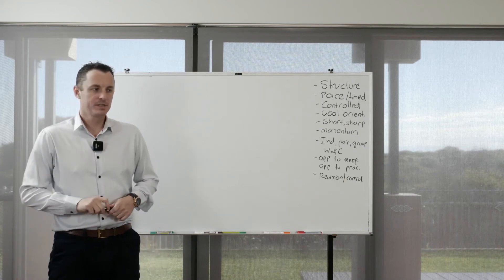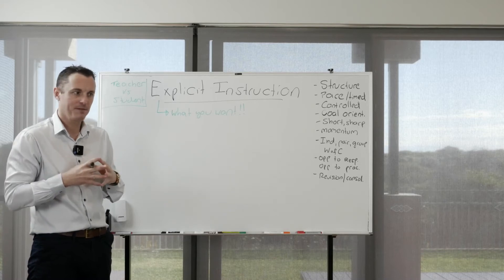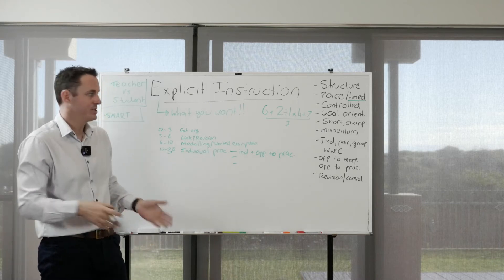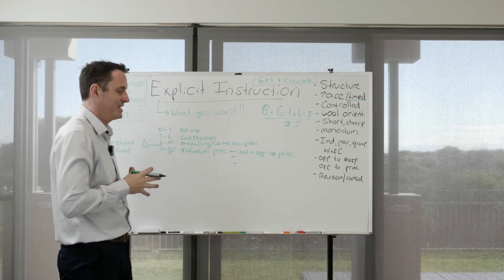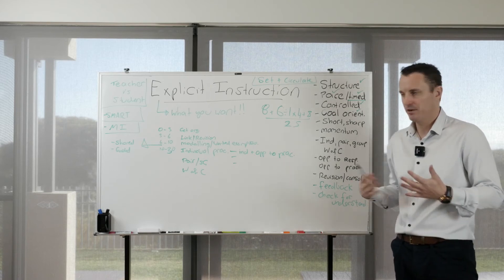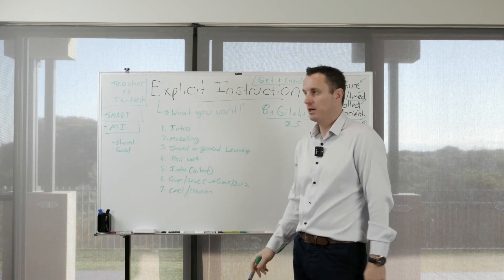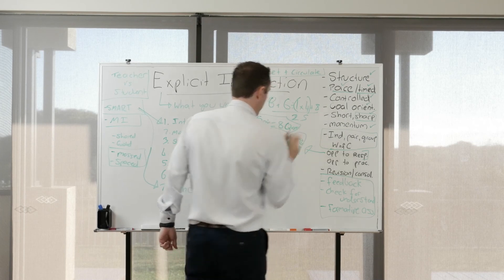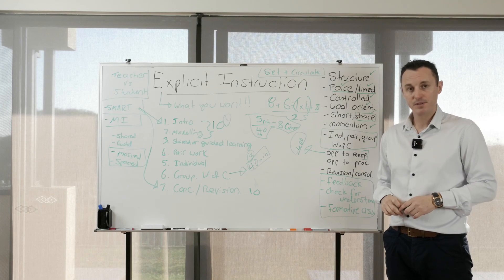Explicit instruction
Explicit instruction is considered by many to be good-old fashioned teaching: the teacher determines what students need to know and then teaches it.